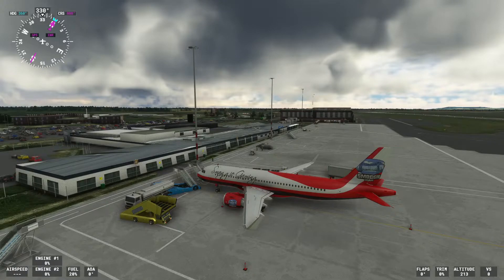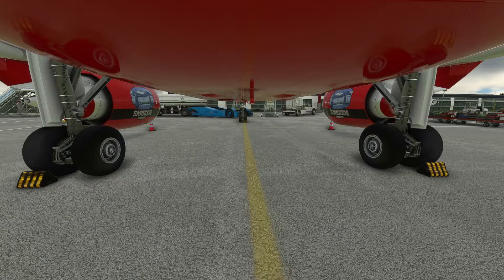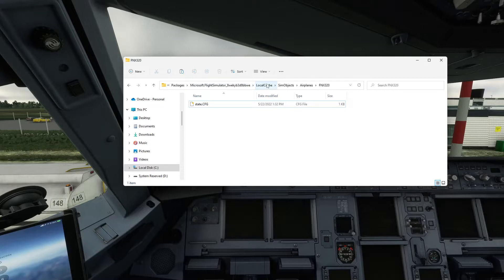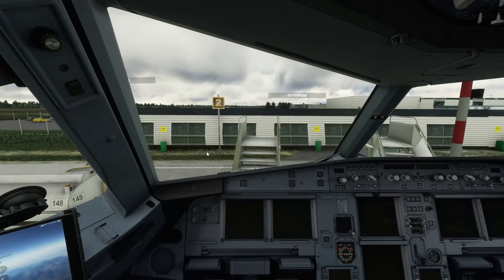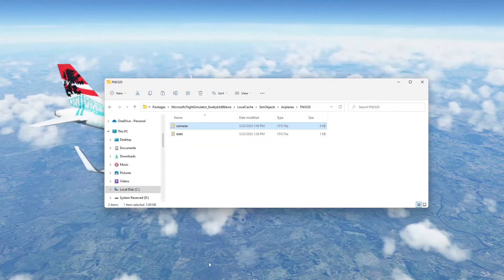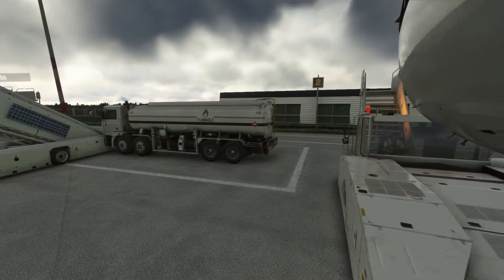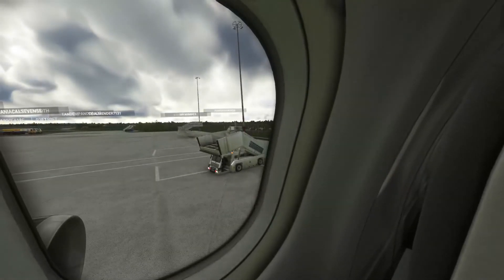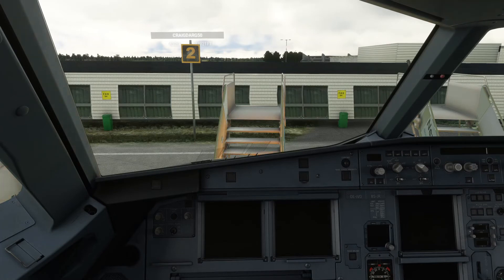How to Set Up CUSTOM CAMERA views in Microsoft Flight Simulator 2020 (Any Plane)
Below is Where to find you camera folders.
Where you can find your MSFS root directory :-
For the Microsoft Store Edition:
C:/Users/[Your Username]/AppData/Roaming/Microsoft Flight Simulator_{RandomLetters}/SimObjects/Airplanes/{YourAircraft}/Cameras.cfg

For the Steam Edition:
C:/Users/[Your Username]/AppData/Roaming/Microsoft Flight Simulator/SimObjects/Airplanes/{YourAircraft}/Cameras.cfg

LINKS:
Facebook Gaming